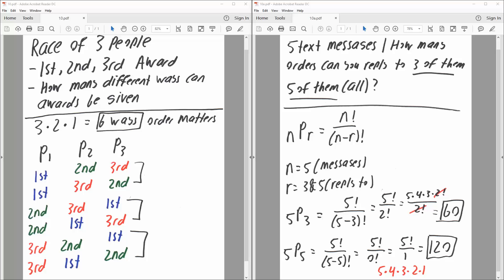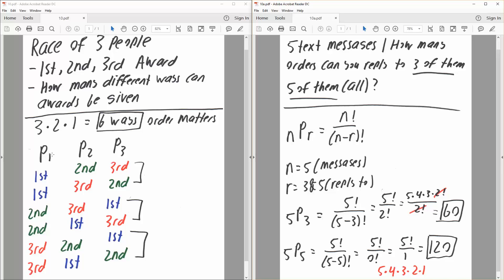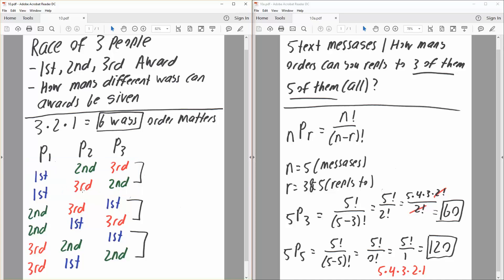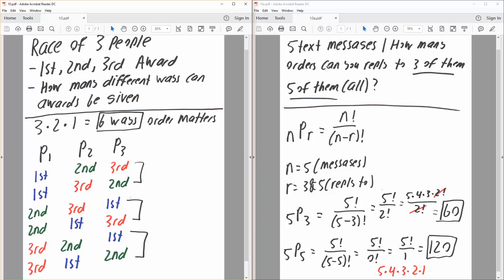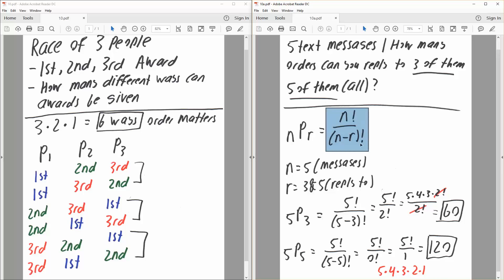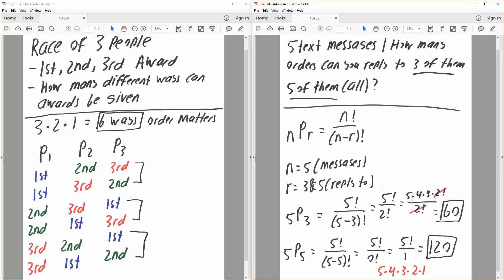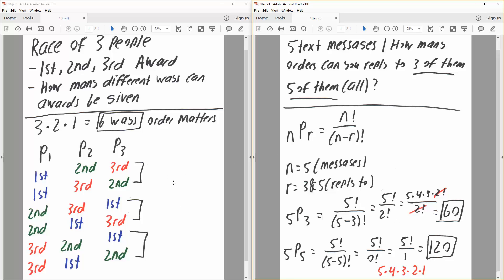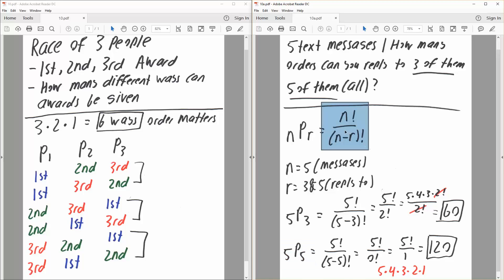Alg2: Permutations—n objects taken r at a time (Solved by Hand)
Permutations—n objects taken r at a time (Solved by Hand)

Workbooks that I wrote: